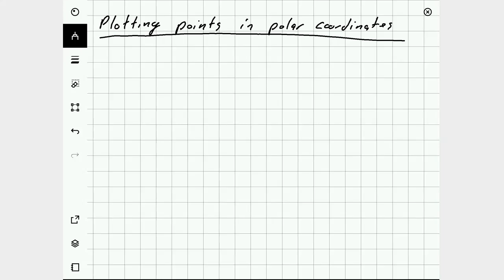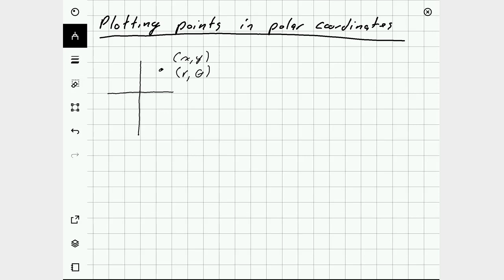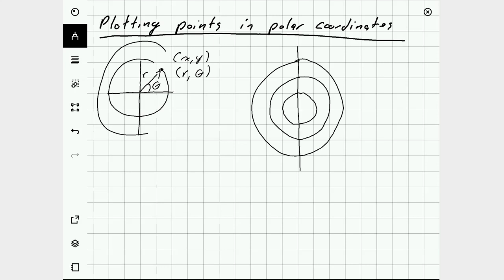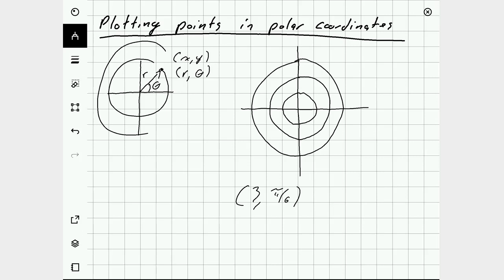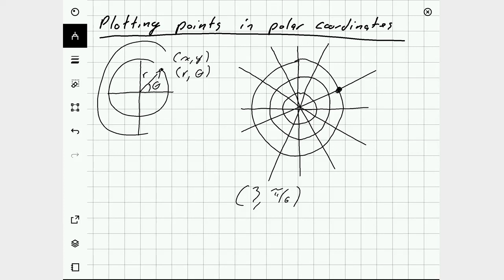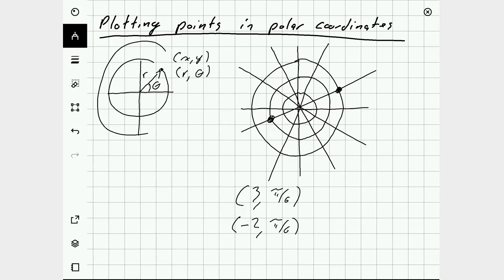Plotting points in polar coordinates